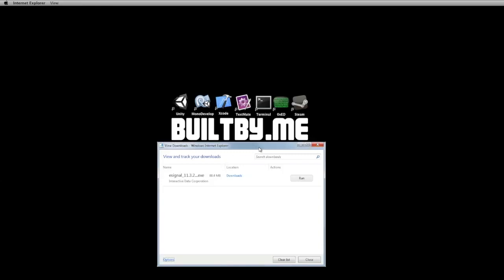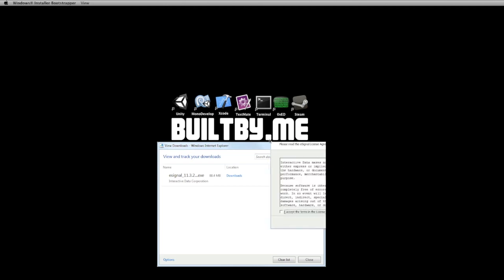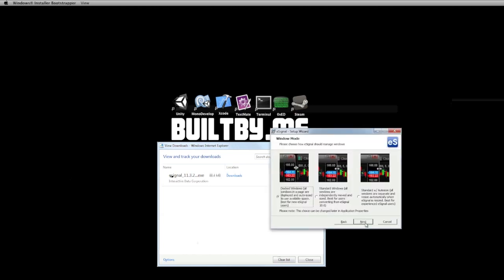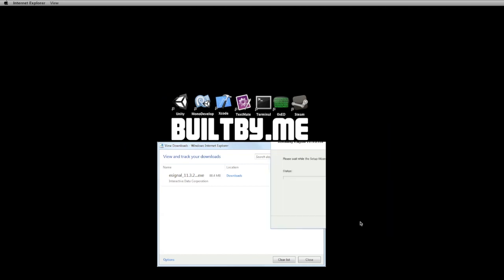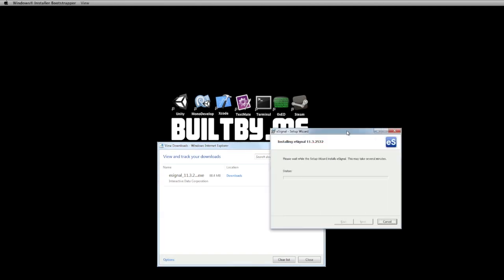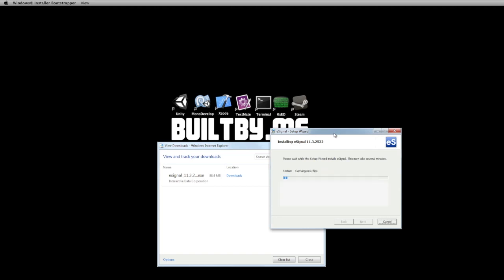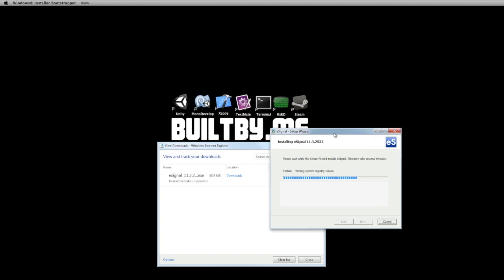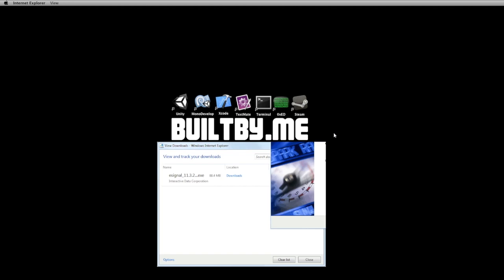eSignal Install Parallels Desktop & Demo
This video shows installation of eSignal 11 in Parallels Desktop on Mac OS X Lion. I also spend some time demoing eSignal and show how it performs in the virtual machine. The last part of the video shows the cold startup time to launch Parallels and eSignal.

To see eSignal cold startup time start here t=6m59s